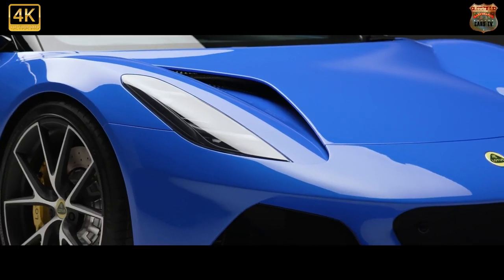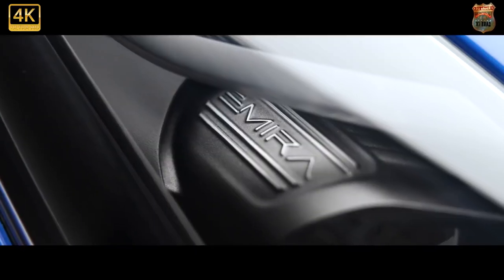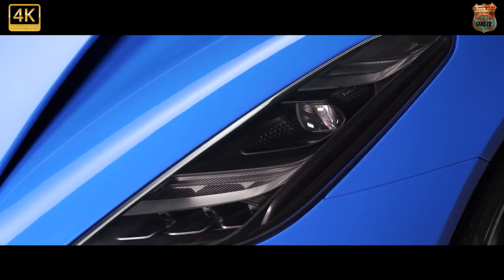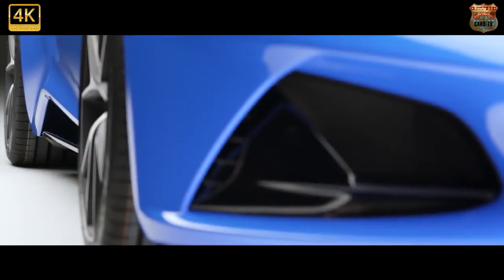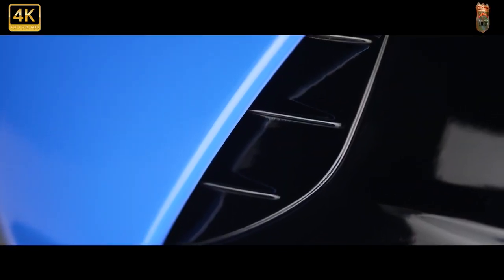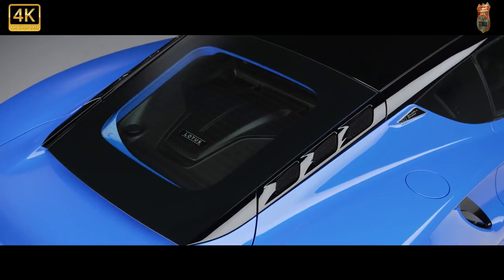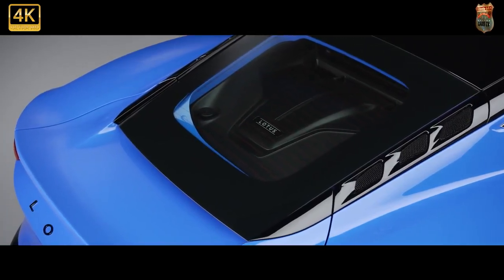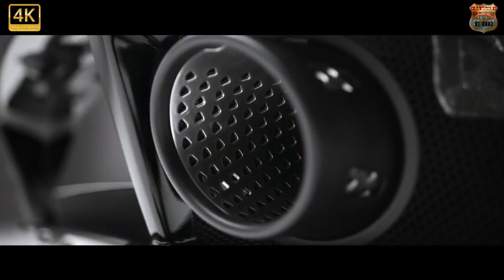⛽2022 Lotus Emira First Edition.mp4